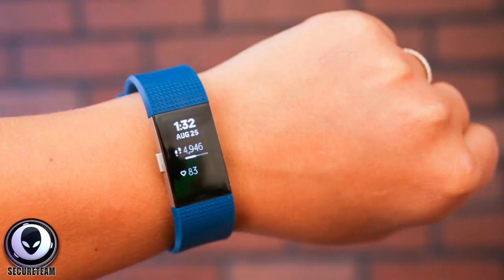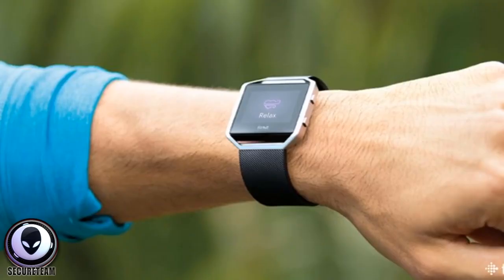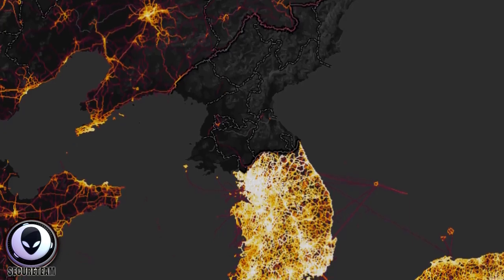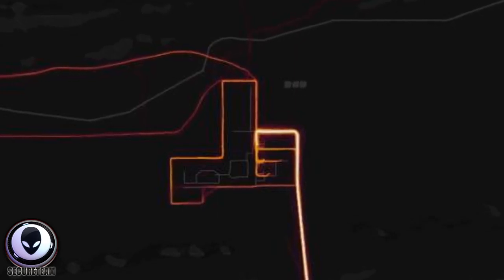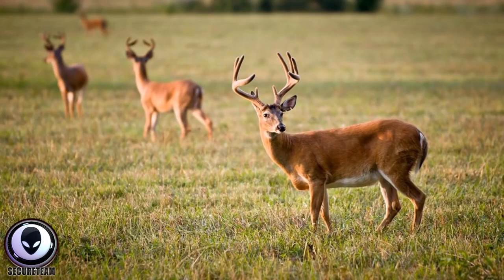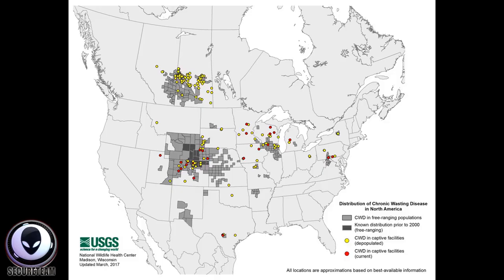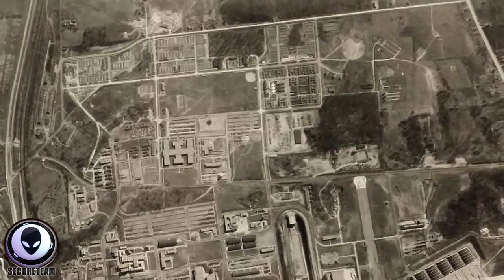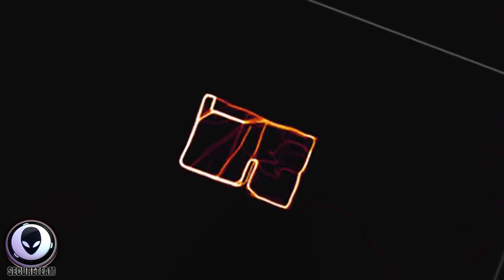SECRET - Areas - On Earth Just Revealed By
Some of the creepiest and most mysterious things on one channel, short and long videos, many interesting and incredible moments captured on camera or other devices.
Are you interested in mysteries, aliens and fear of different moments?